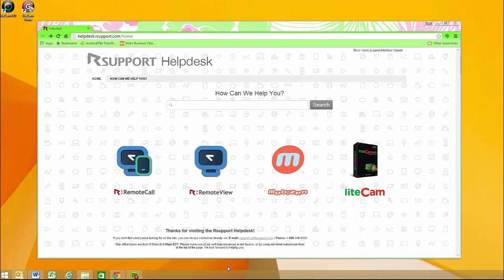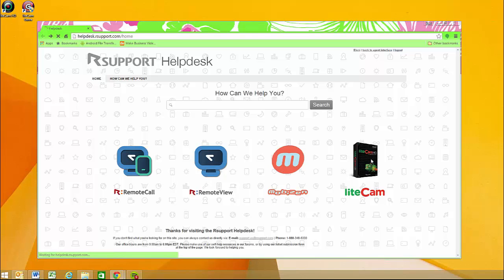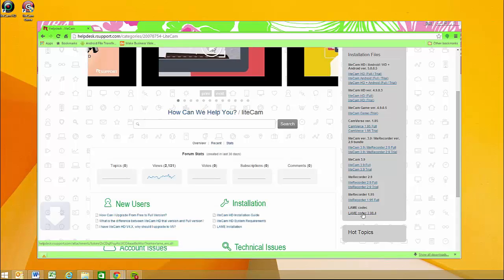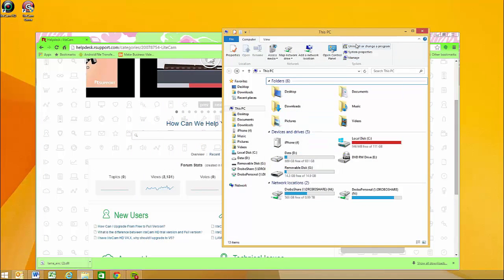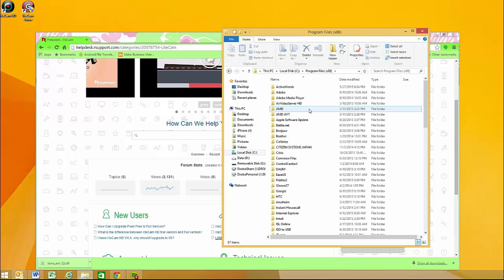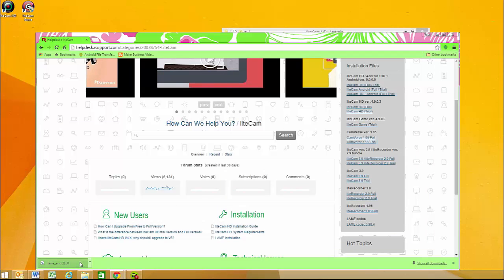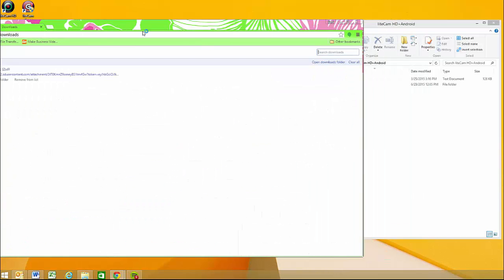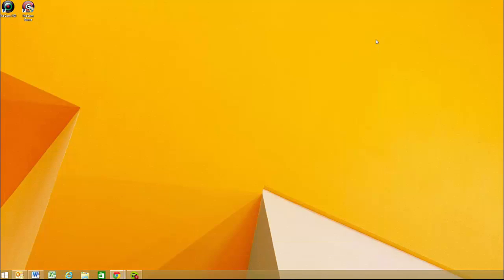Installing the LAME encoder for liteCam HD